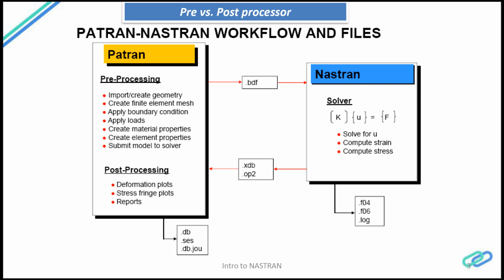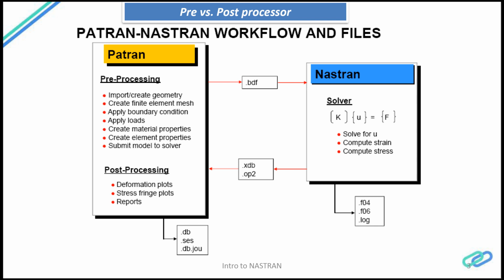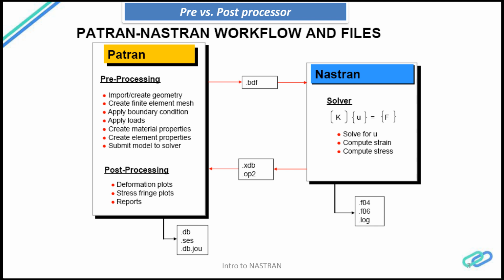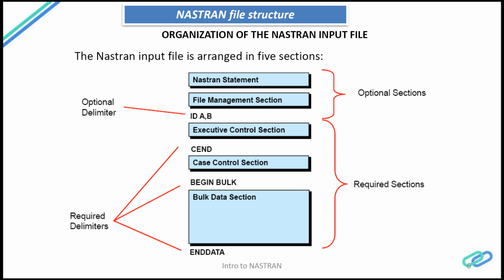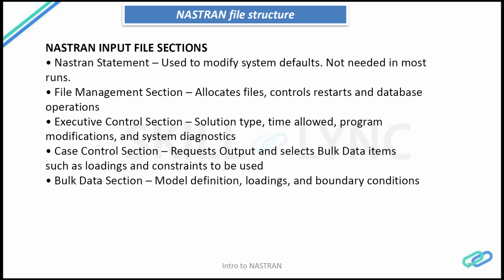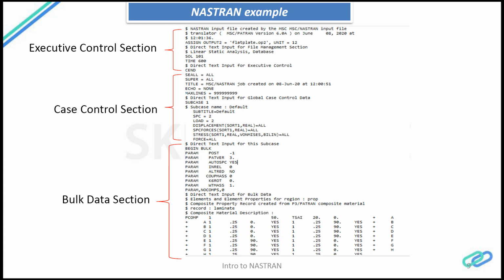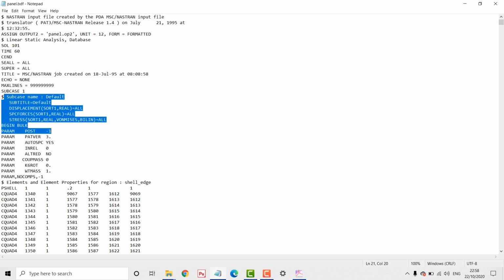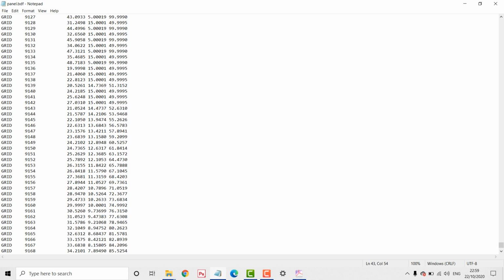Intro to NASTRAN video 1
NASTRAN Solver - Introduction, How to run, File structure, Command statements, Running Nastran from PATRAN